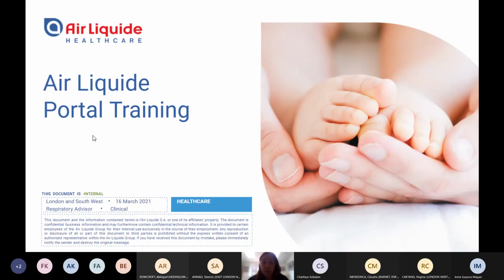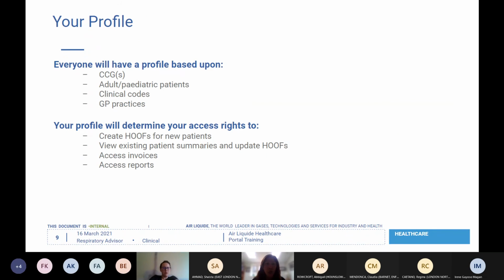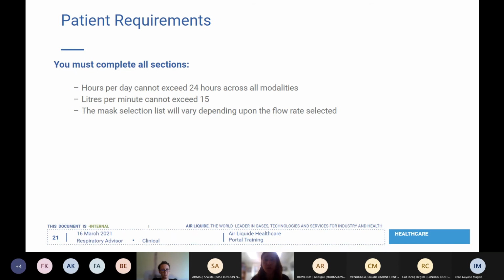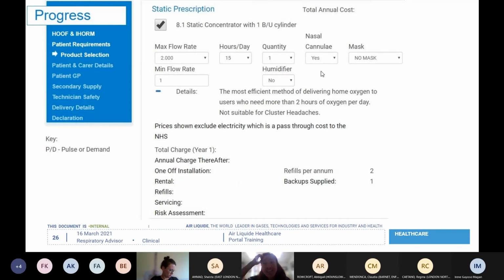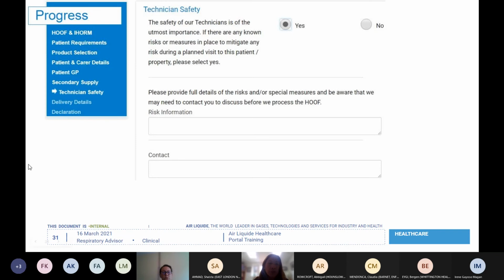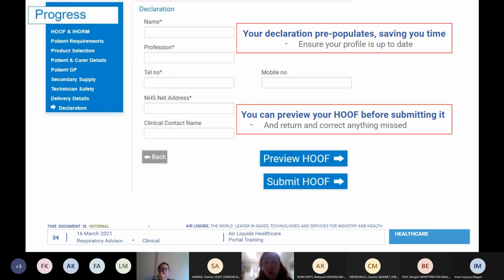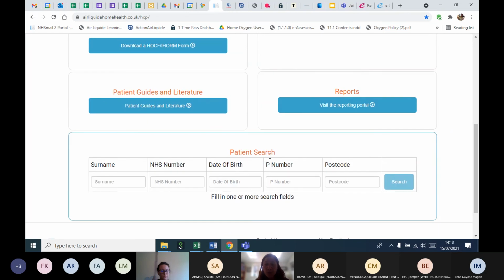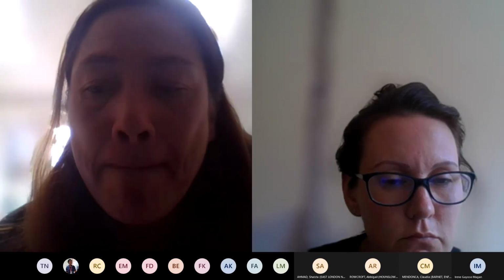Oxygen Portal Training for Paediatric Teams and RSV surge planning discussion